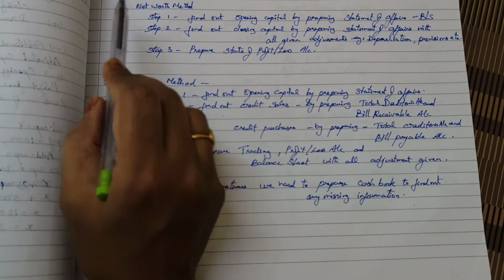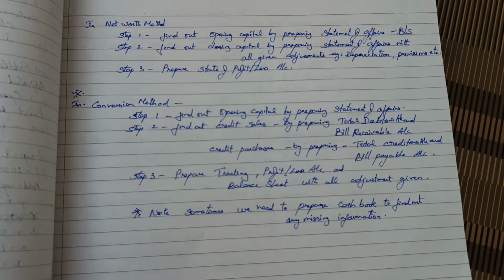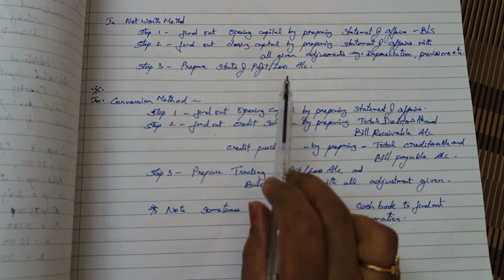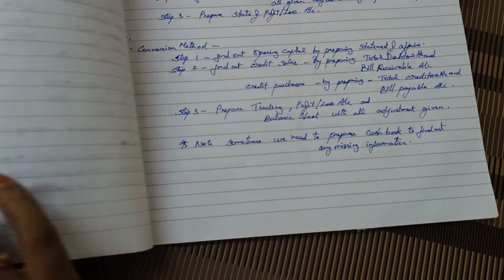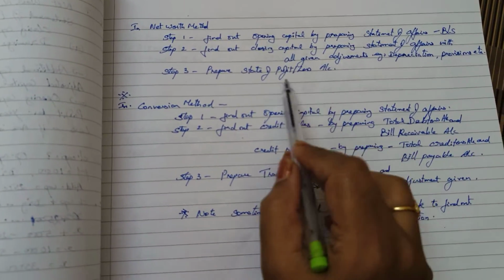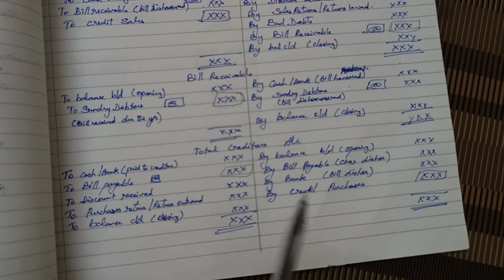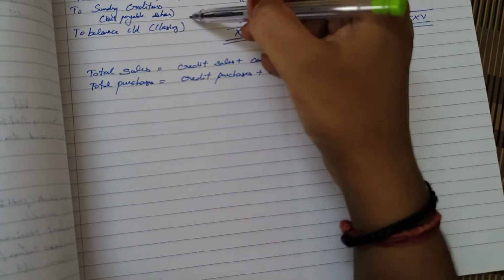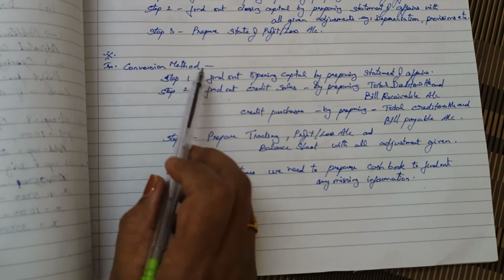Single Entry/Accounts from Incomplete Records